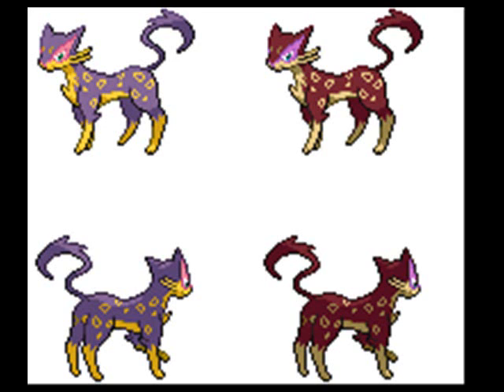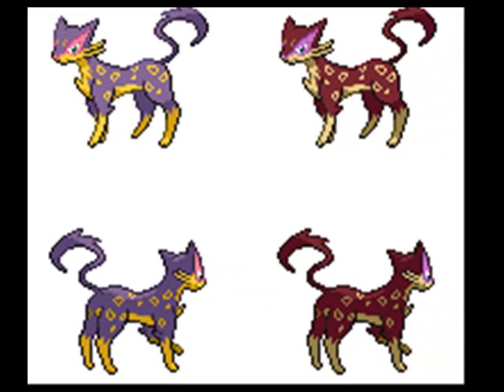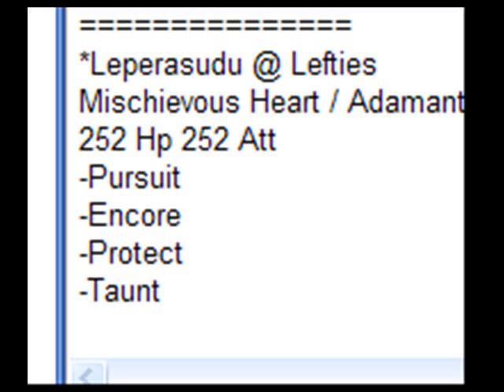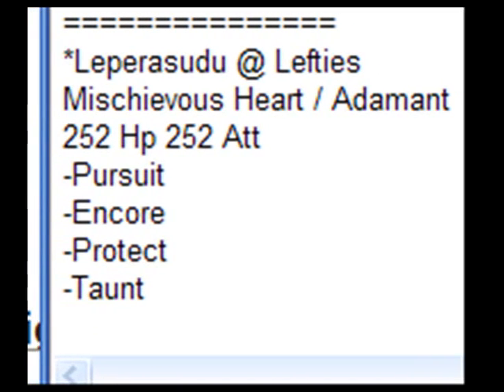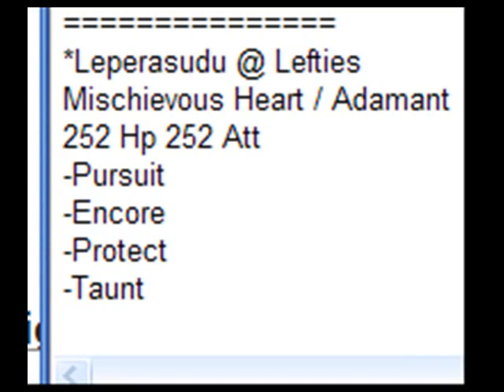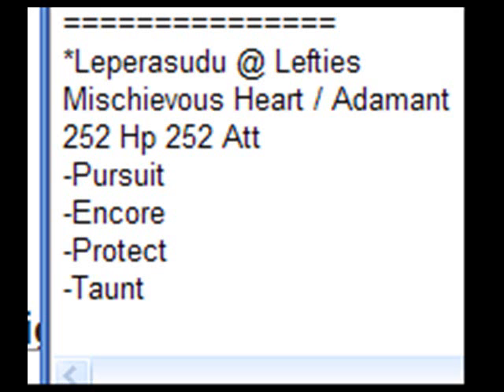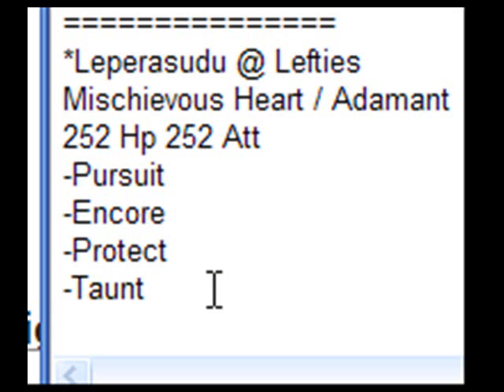Pokemon Black and White Set #1 Leperasudu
Ok everything should be in the video, but i did leave out a few things. Well at least one thing, this will be a good counter set to anything that wants to set up (rocks, DD, CM, ect). Also will force a switch an any walls. You might want to set up rocks or even spikes if you use this as it will forces those switches.

Ok that being said here are the links:

^ The program to hold us off till Pokesav - Theres also a tutorial and the link is there in his description.
^ My bad it was CHarizard3 that does these kinds of vids not biolizard1, i got the idea from him.
^ The site that still has Pokemon Sprites

And heres the set:
Leperasudu @ Lefties
Mischievous Heart / Adamant
252 Hp / 252 Att
-Pursuit
-Encore
-Protect
-Taunt